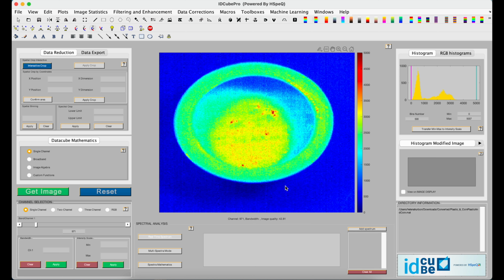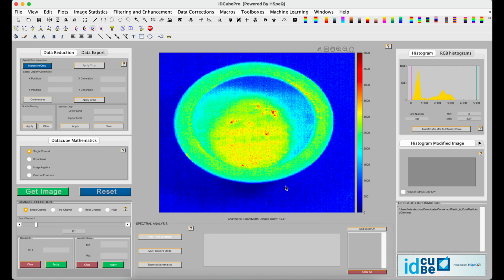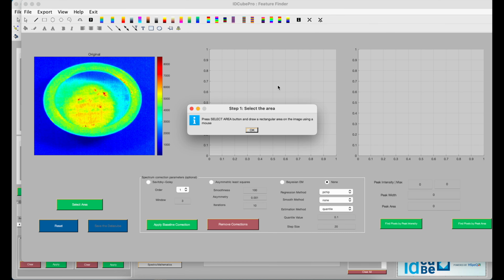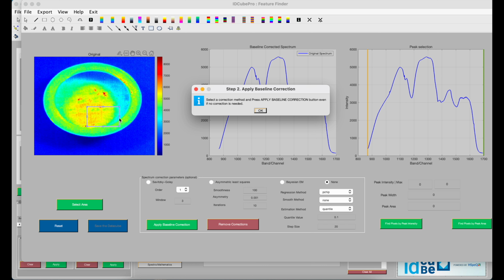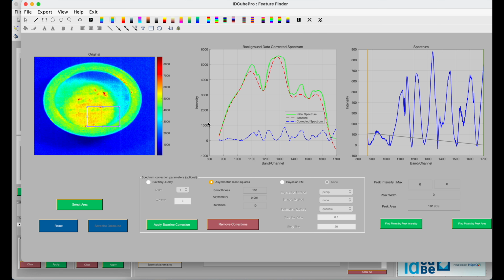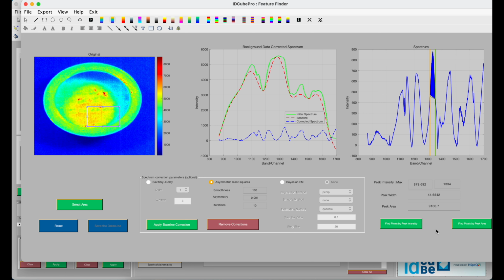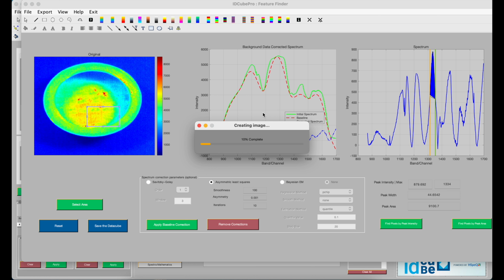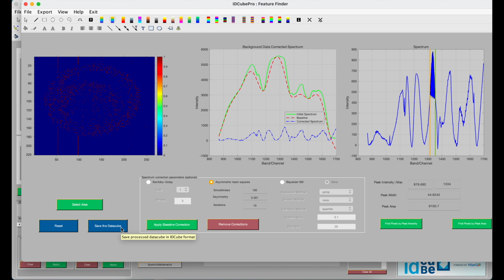How to Use Feature Finder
Feature Finder.

TIME STAMPS
00:00 - Intro
00: 15 - Use case
00:37 - Open feature finder toolbox
00:48 - Select area
00:59 - Correct spectrum
01:34 - Choosing a peak of interest
02:03 - Find pixel by peak intensity or area
03:08 - Process complete
03:10 - Save new dataset